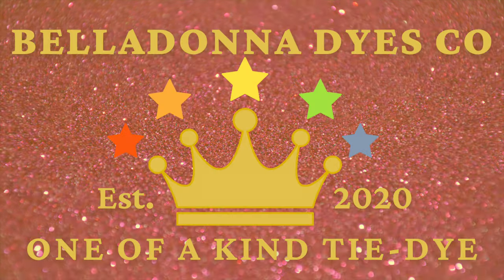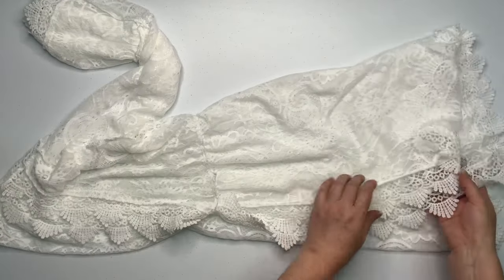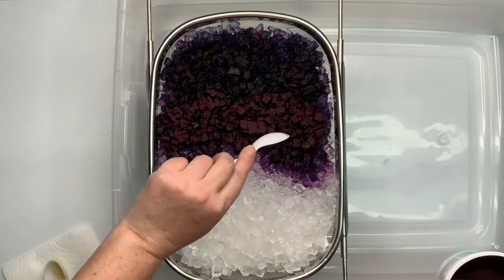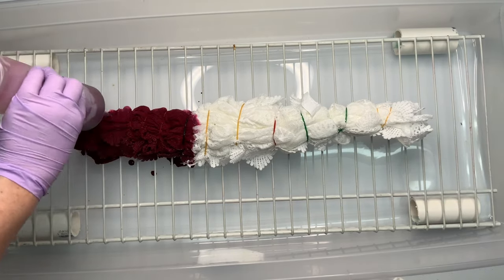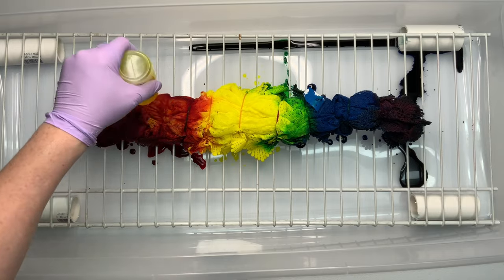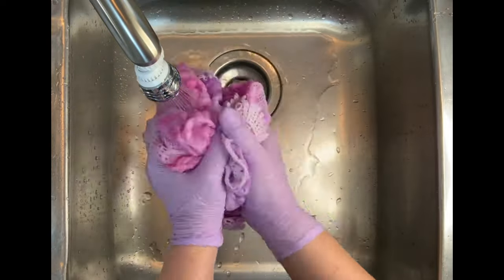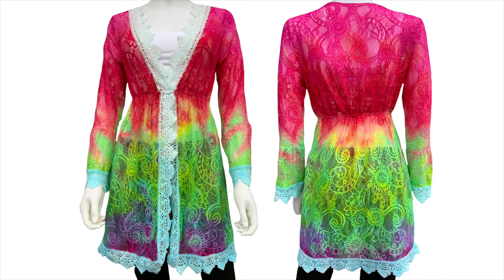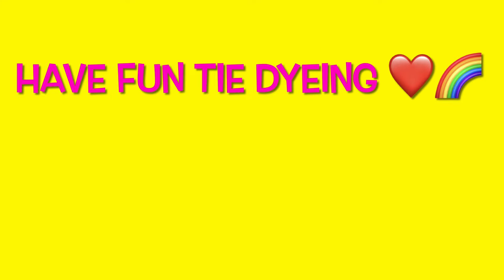Tie-Dye Designs: Two Epic Swimsuit Coverup Fails | A Lesson on Late Night Shopping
In this tutorial I’m going to show you how not to tie dye two swimsuit coverups using procion dye from Dharma Trading Company. The swimsuit coverups are no longer available or I would add the link so you know not to buy them.

Commercial Ice Maker

16oz Squeeze Bottles

8oz Squeeze Bottles (Dry Dye)

8" Curved & Straight Hemostat Set

8" & 10" Curved Hemostat Set

10” & 12” Curved Hemostat Set